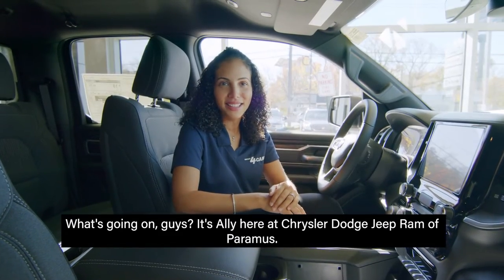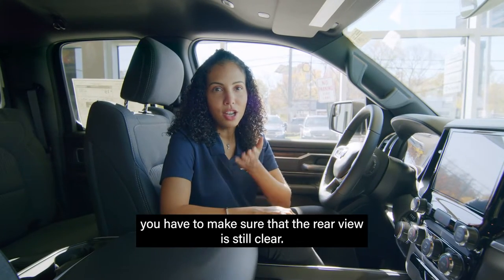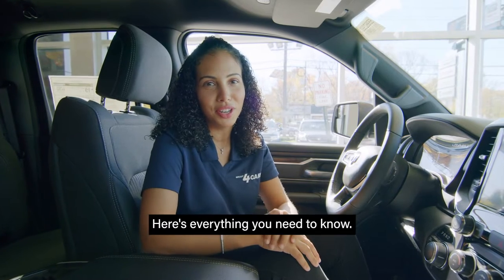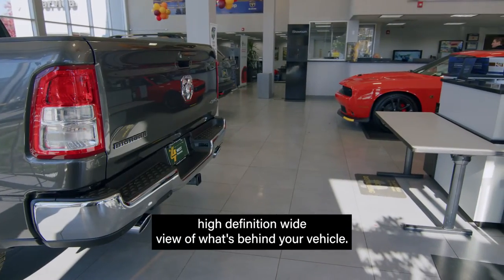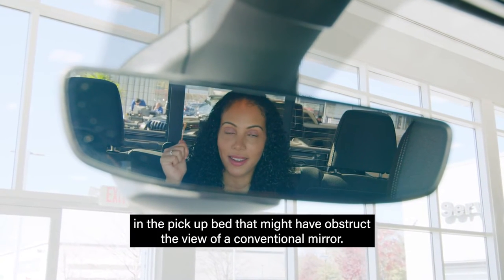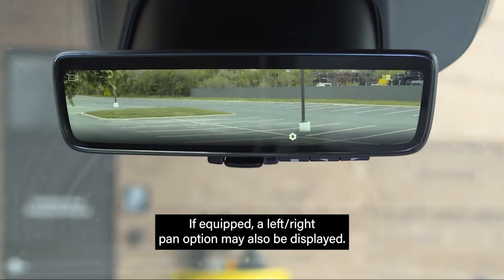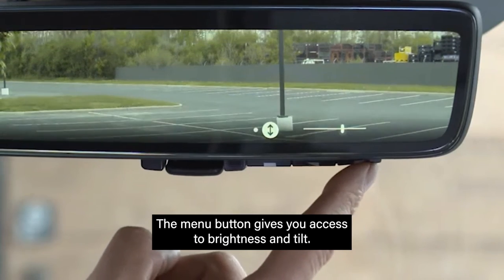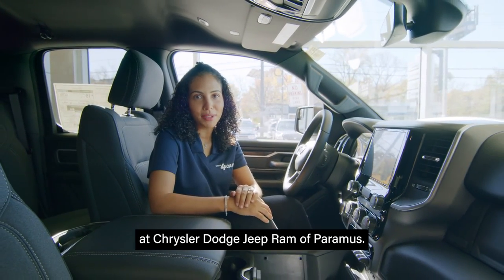2022 RAM 1500 -- Digital Rearview Mirror with Tow Mod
Your rear view is clear no matter what you’re hauling with the help of the available Digital Rearview Mirror. See it in action in the 2022 RAM 1500 - in stock now at Chrysler Dodge Jeep Ram of Paramus!